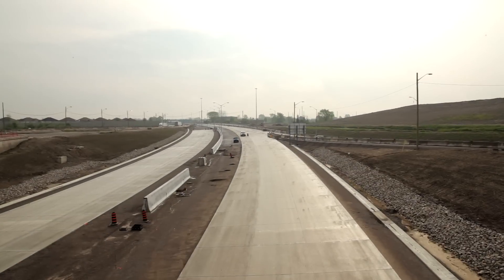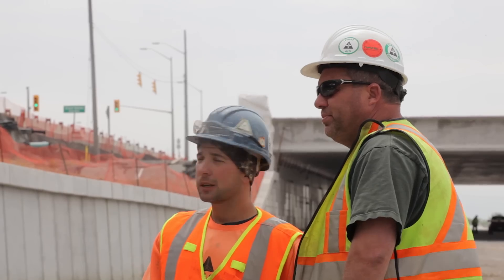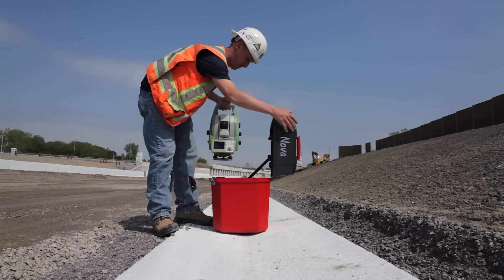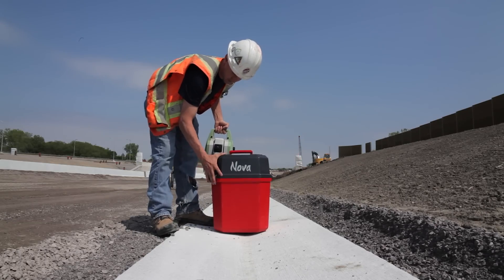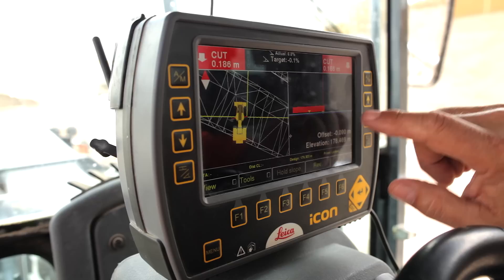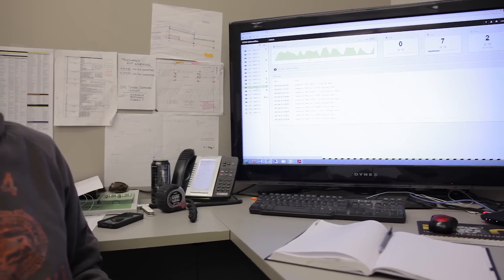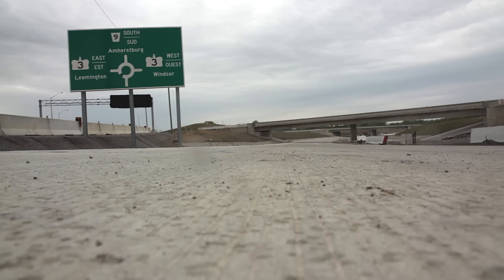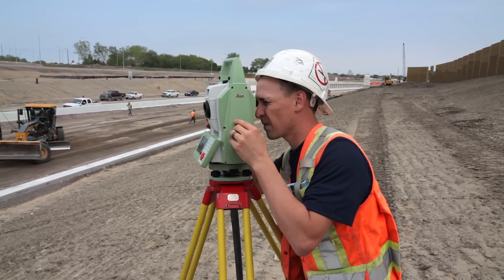How Amico Infrastructures Innovates Road Construction with 3D Machine Control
At Canada's busiest land border crossing and premier trade corridor, contractors are hard at work on the Rt. Hon. Herb Gray Parkway, the access road portion of a new end-to-end border transportation system. Amico Infrastructures a highly innovative heavy civil contractor focused on quality performance and efficiency, is uniquely positioned to lead the construction efforts on the parkway with Leica Geosystems as their strategic technology partner. Learn more about Leica Geosystems 3D machine control solutions